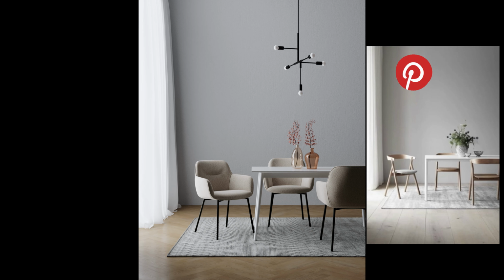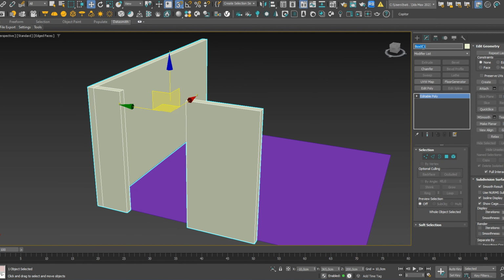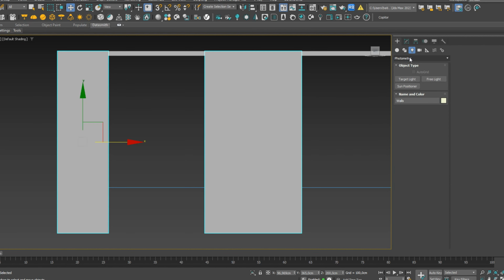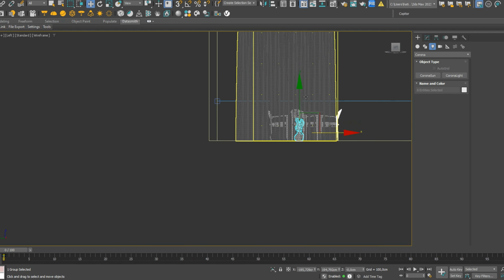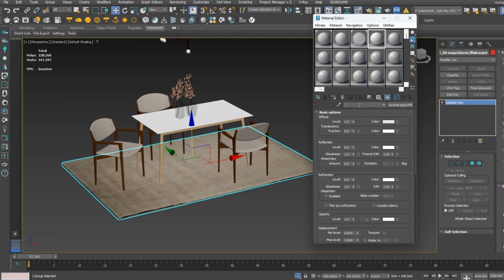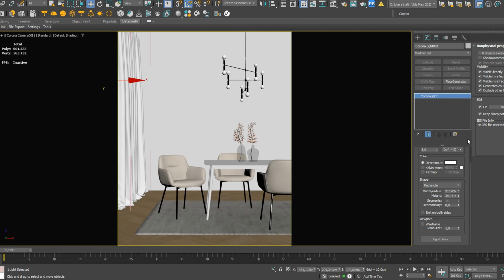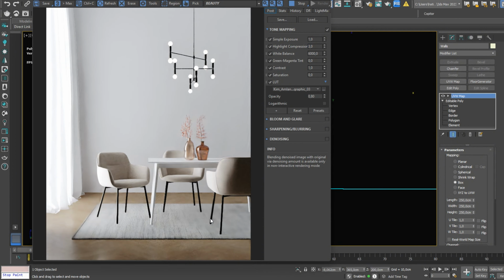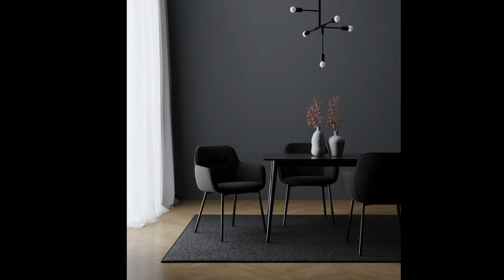How to create a Pinterest concept scene in 3ds Max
Modeling a Room from Pinterest in 3ds Max | Full 3D Modeling Tutorial
Hello everyone! In today’s tutorial, we’ll walk through how to model a room in 3ds Max using a reference photo from Pinterest. This step-by-step guide covers the essential techniques to model walls, ceilings, and floors, as well as setting up Corona Renderer for realistic lighting and materials.

This video is perfect for beginners and those looking to enhance their skills in 3D rendering and interior modeling.

Note: This video is based on an assignment from Ander Alencar’s 3ds Max course. The scene was created by applying the techniques I learned during the course, using models from my own purchased asset library. The purpose of this project is to reinforce what I’ve learned and share the process with others. I’m grateful for Ander Alencar’s teachings and contributions.